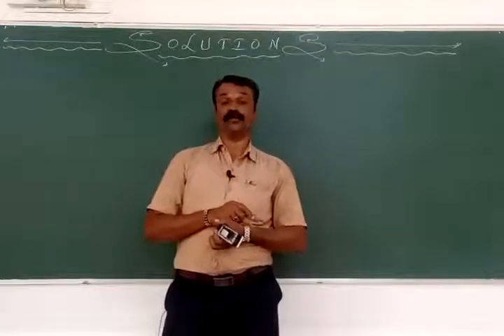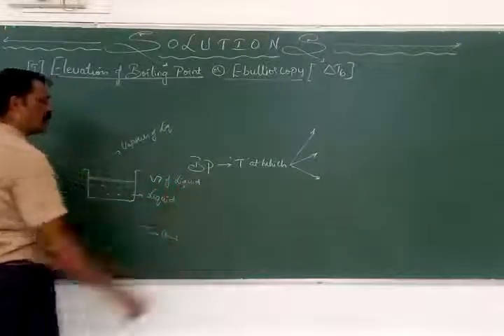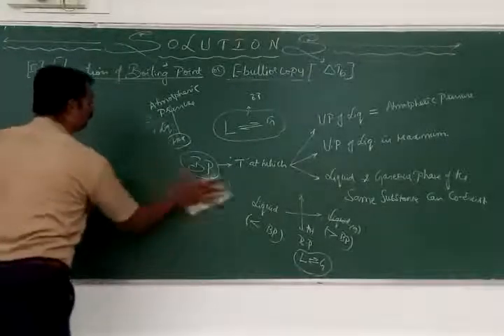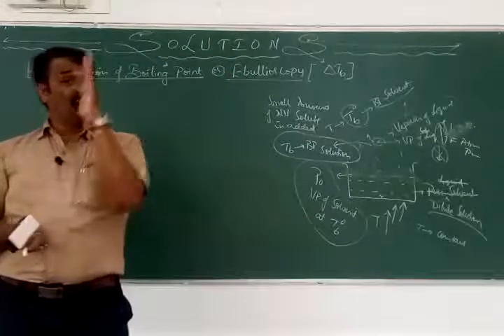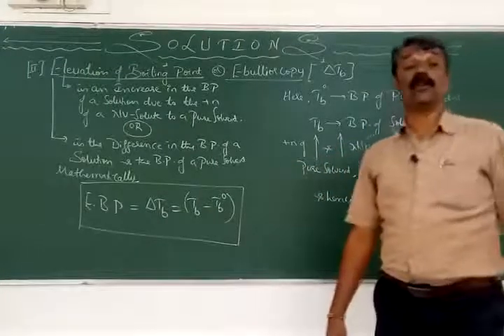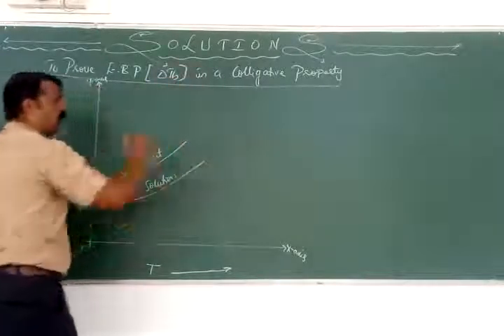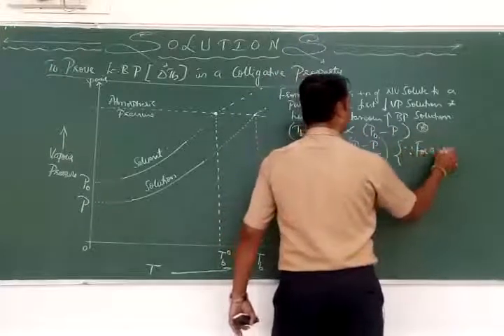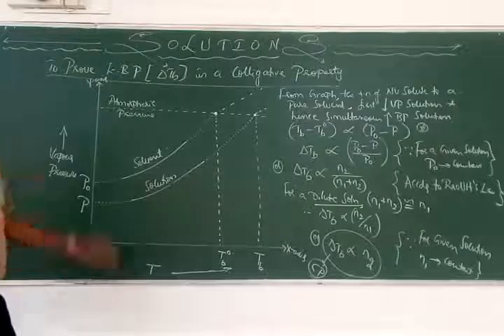Solutions. Session - 08